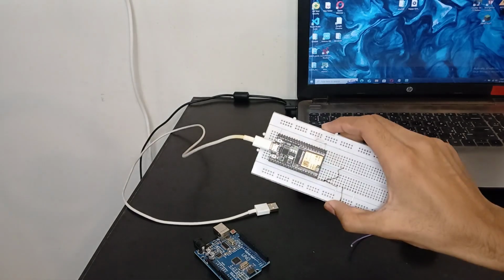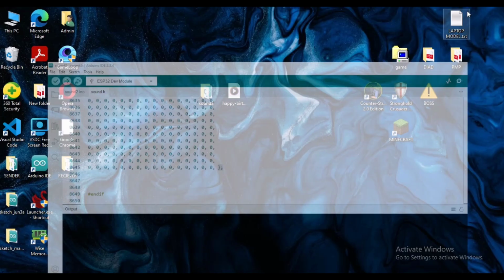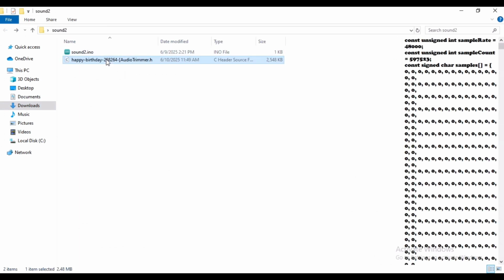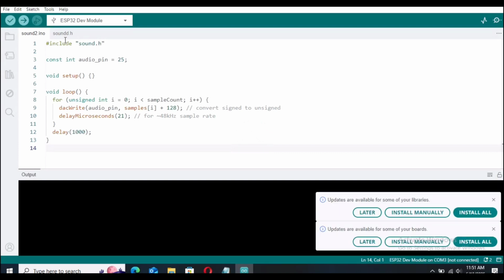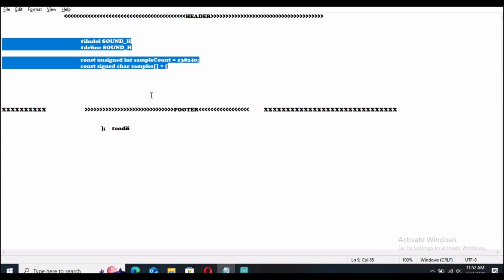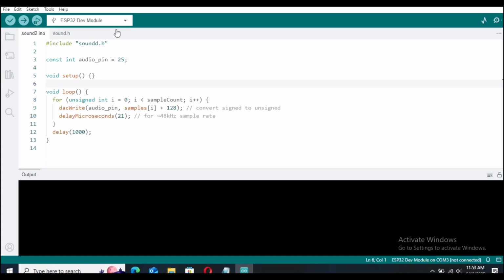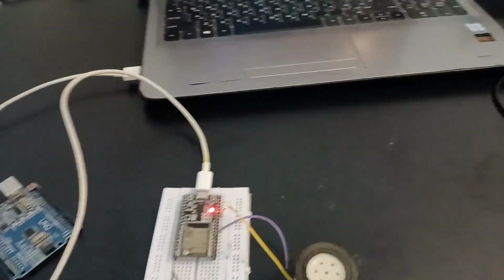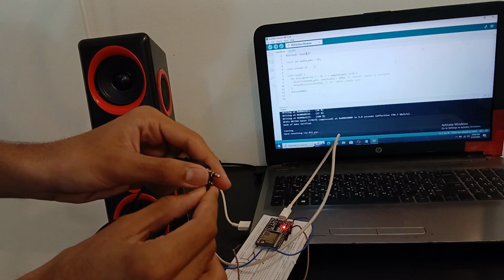CUSTOM SOUNDS WITH ARDUINO | NO SD CARD | USING ESP32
1]GET A SOUND FILE

2]CONVERT TO WAV
3]CONVERT IT TO HEADER FILE

HEADER FOR .h FILE

ifndef SOUND_H
define SOUND_H

const unsigned int sampleCount = 138240;
const signed char samples[] = {

YOU CAN USE ESP OR UNO
ALL THE OTHER INFO IS IN THE VIDEO SO WATCH AND UNDERSTAND.
THANKS